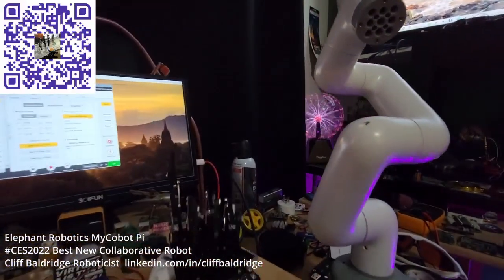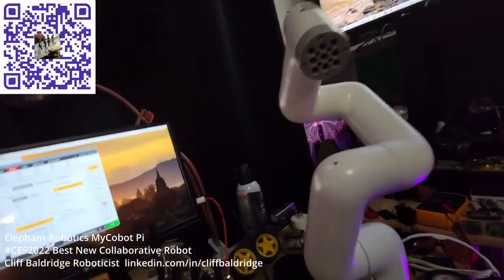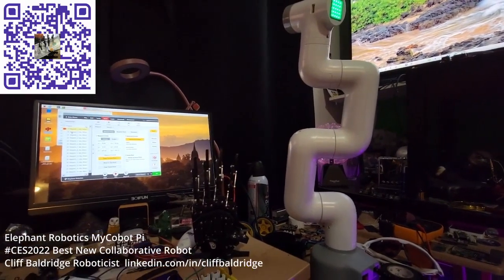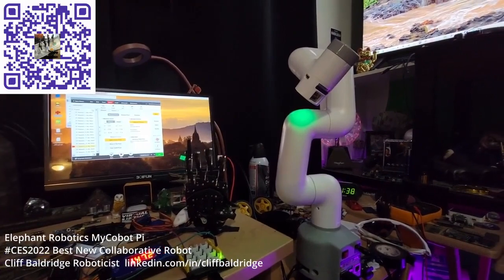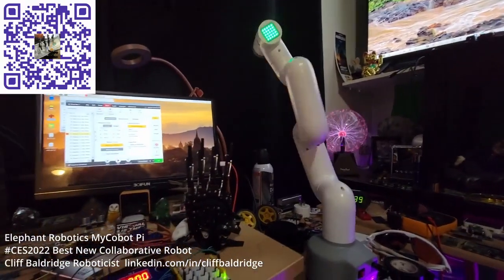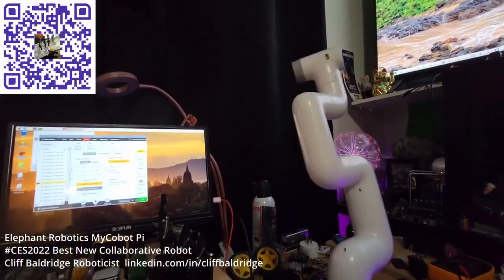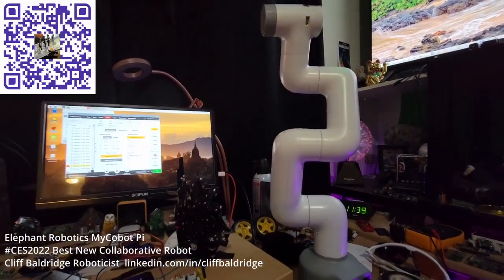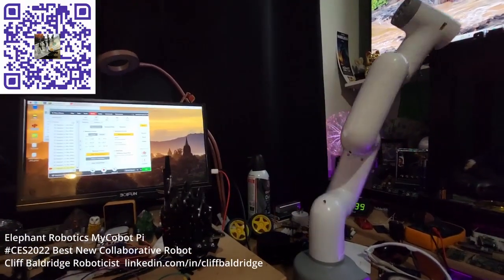Robot 6-Axis Collaborative Robot Smallest and Lightest Desk Version Elephant Robotics myCobot Pi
Robo Flow Programmed Robot Roboflow, My Blockly MyBlockly Block Programming Language, will teach you how to use these to get working with robot very fast. I will be doing Computer Vision very soon next and demonstration. People see how much I love my 大象机器人 Elephant Robotics MetaCat and so they are getting them through me. You will be very happy if you get this cat for yourself or someone you like. Use QR Code.

You can get the MetaCat here at Elephant Robotics $189 I would literally pay over $1k or more for this. This is the best robot cat, everyone needs a few of these.

You get the beautiful MetaCat robot cat. The Cat comes with 3 C Batteries installed. Comes with 3 extra 3 Batteries, a metal brush and a lint brush. I would suggest you only power the Cat for less than an hour or it may heat up and drain the battery. The battery may drain if you leave cat on for too long say 3 hours and heat up. They also sell Clothes for the MetaCat and they sell a rechargeable battery option which would probably be worth purchasing, which is just rechargeable batteries and charger.

To turn on the Metacat there is Velcro underneath the cat with a switch. Off, Mute which allows the cat to turn on without meowing, and On which allows the cat to meow. Cat has 3 DoF Head movement, Purrs, Tail movement, Body vibrates, Eyes animate. Very beautiful with Simulated Fur. Very life-like. To access battery compartment that holds the 3 C batteries use a screwdriver there by the switch underneath cat.

I have tested this Robot Cat with a real cat and the real cat enjoys playing with this so this could be a nice companion for a real cat also.

I am so happy to have my new companion robot cyber cat to keep me company everywhere I go. There are limited quantities of the MetaCat available via the QR code in the photo. The cat is the best thing you will ever get in this world really, such an amazing friend.